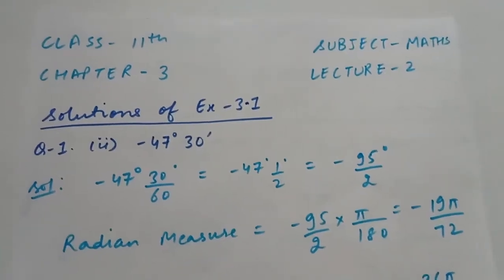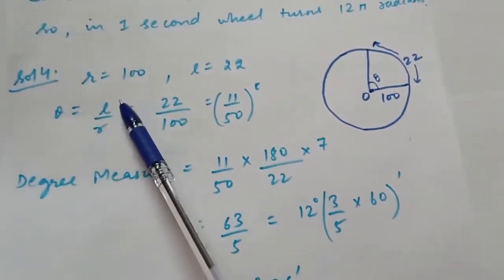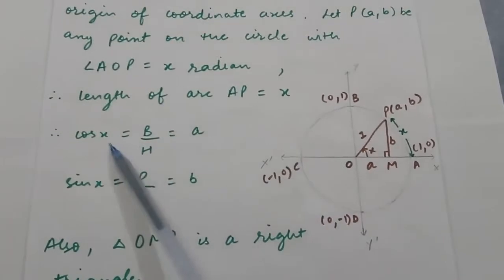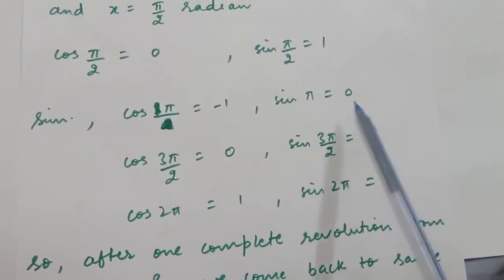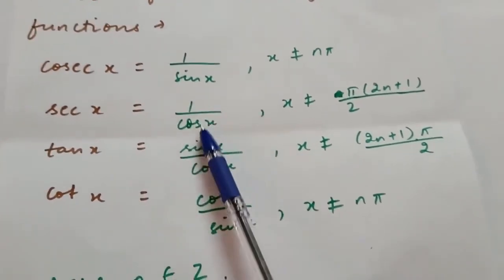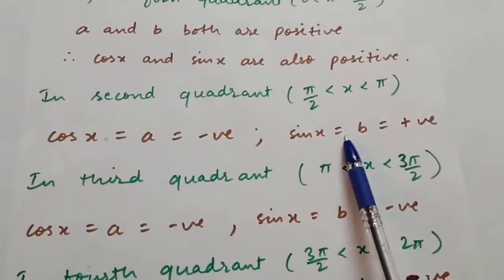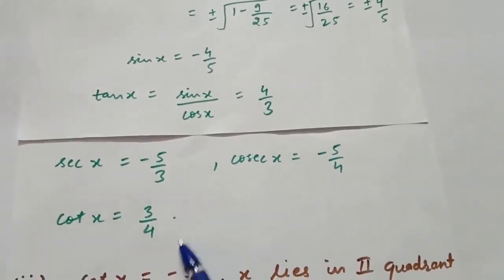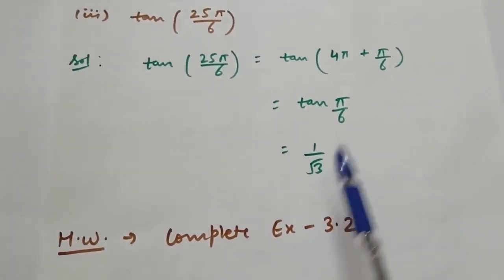Class 11th, Day-45 , Maths , Ch-3, Lecture-2, (Trigonometric Functions)